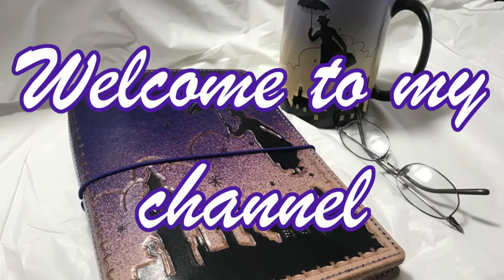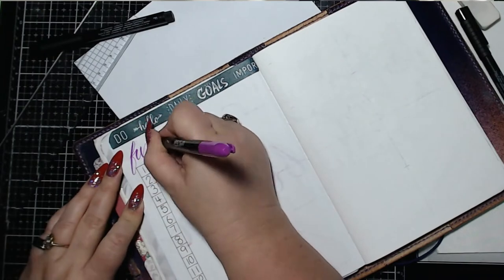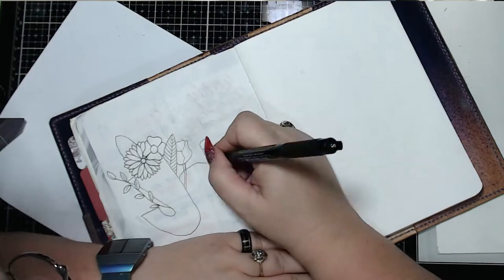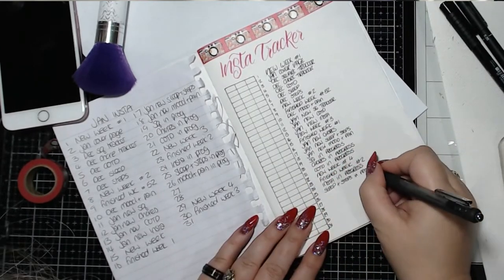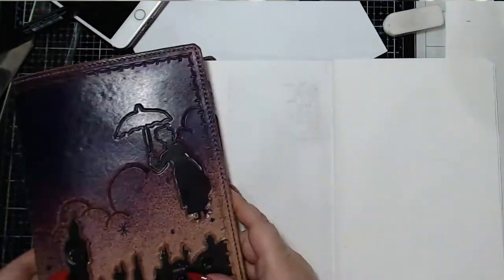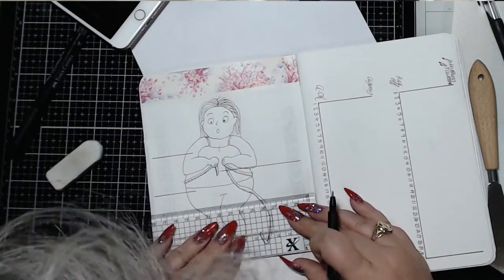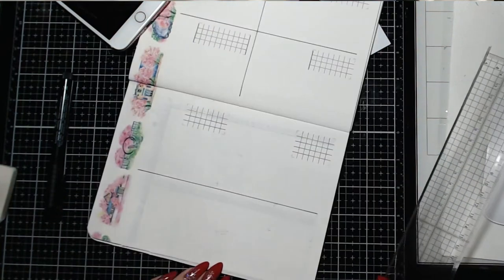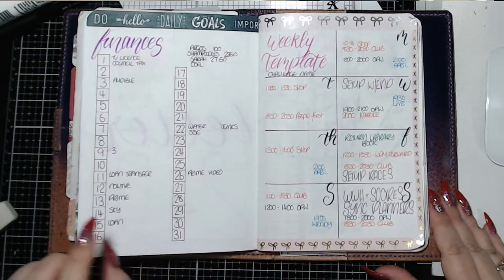January 2020 Setup